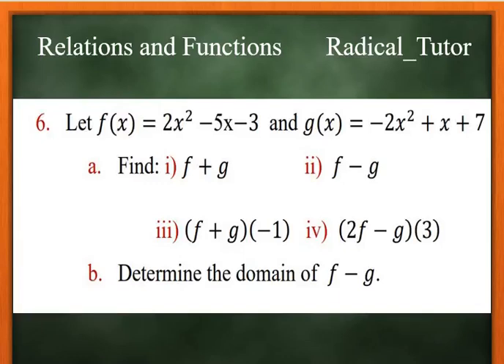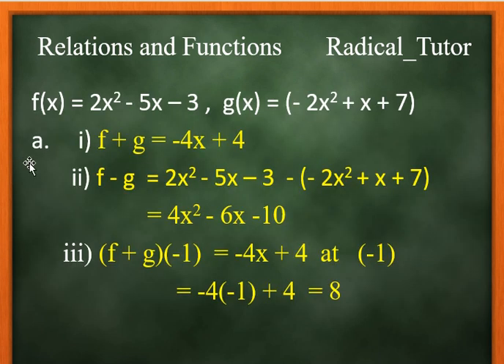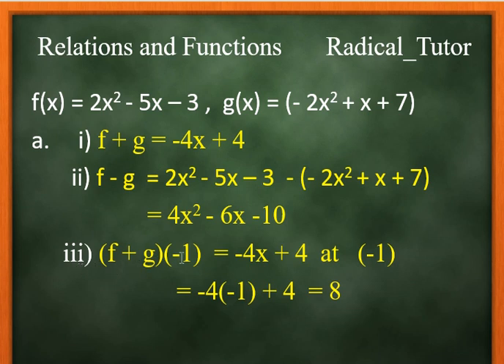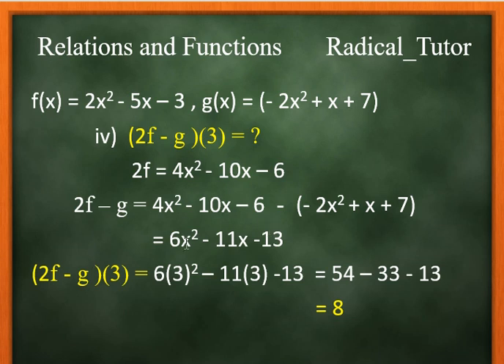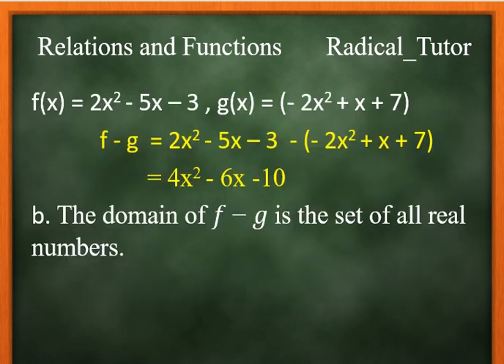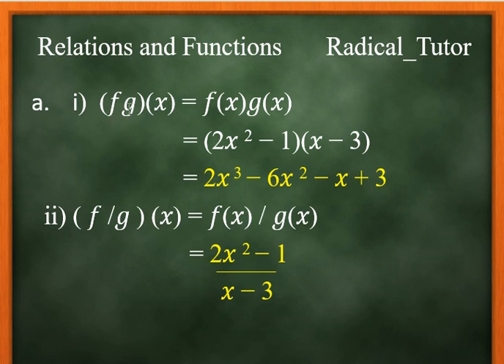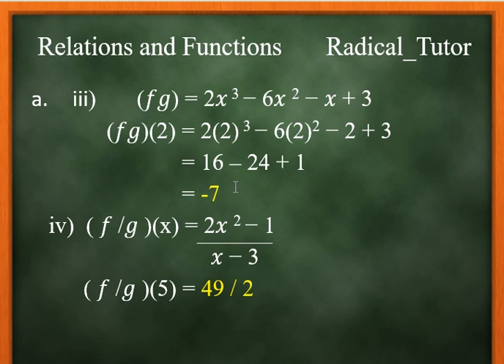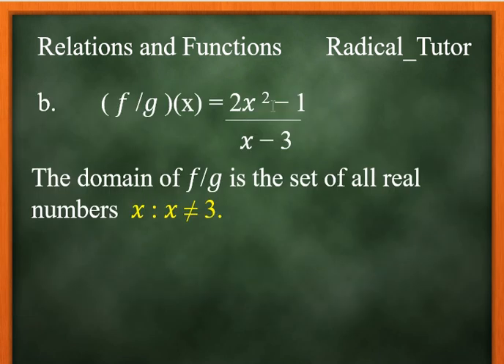Grade 10 Mathematics - Relations and Functions - End of Unit Questions 4